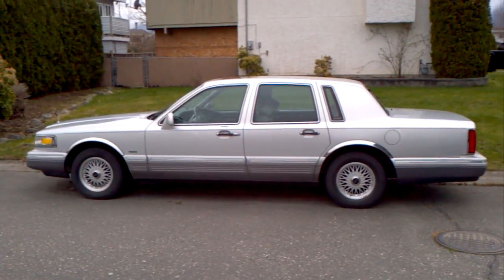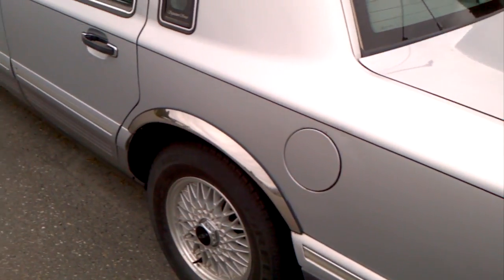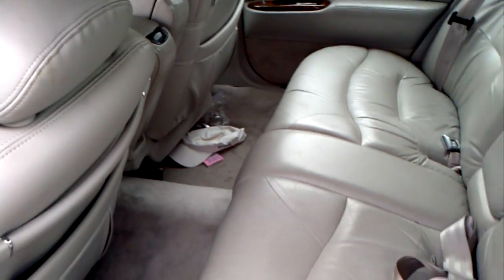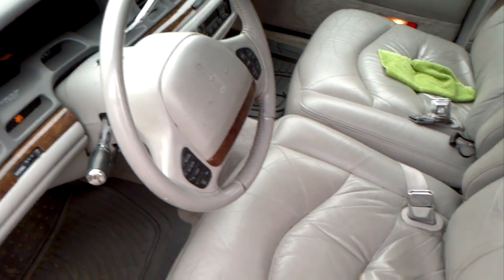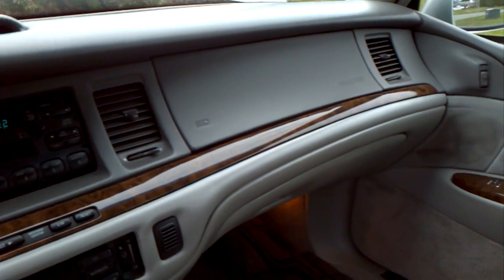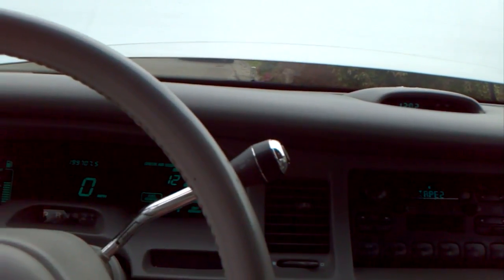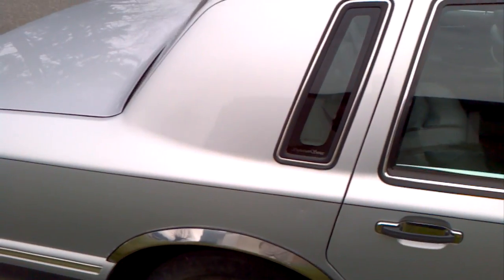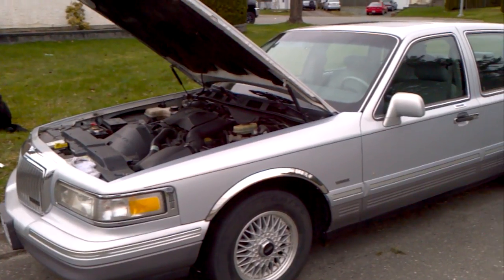1996 Lincoln Town Car Signature Series